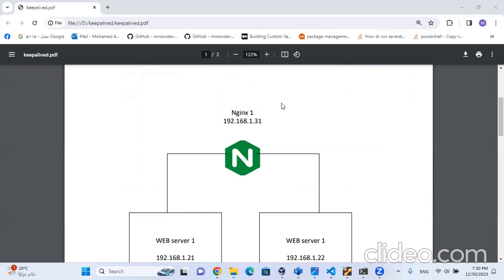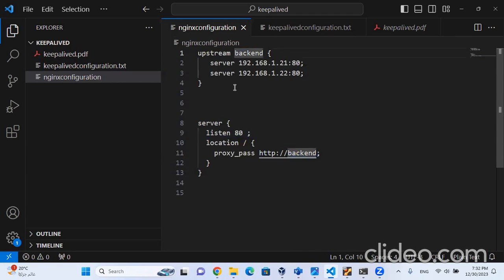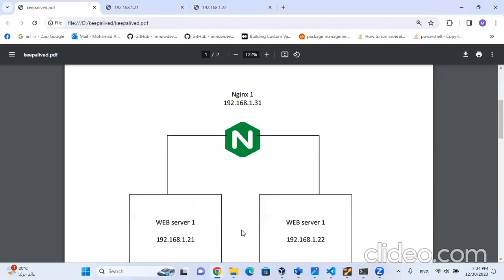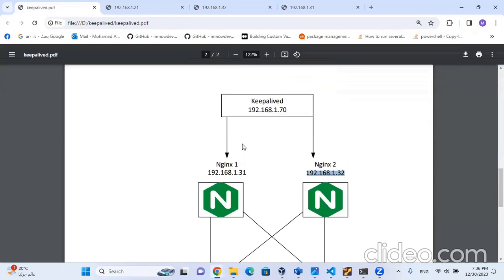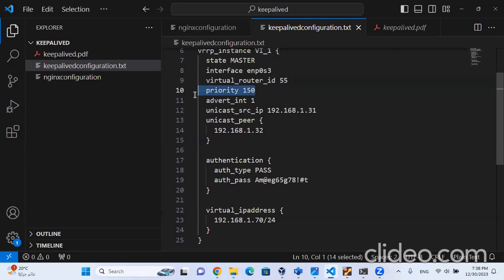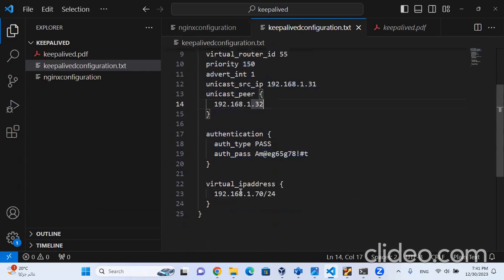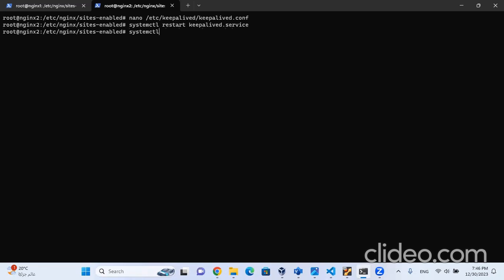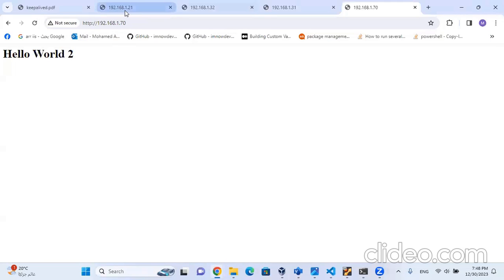Nginx high availability with keepalived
nginx:
upstream backend {
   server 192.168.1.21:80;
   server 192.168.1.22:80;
server {
  listen 80 ;
  location / {

/etc/keepalived/keepalived.conf

vrrp_instance VI_1 {
  state MASTER
  interface enp0s3
  virtual_router_id 55
  priority 150
  advert_int 1
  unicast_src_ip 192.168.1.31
  unicast_peer {
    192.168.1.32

  authentication {
    auth_type PASS
auth_pass Am@eg65g78!t

  virtual_ipaddress {
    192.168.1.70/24